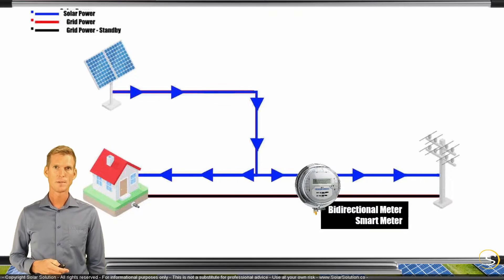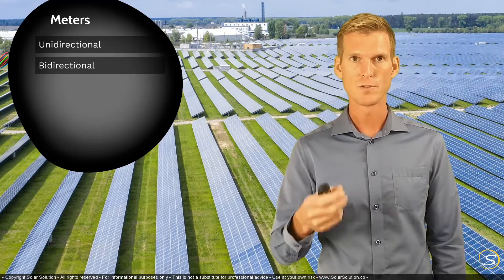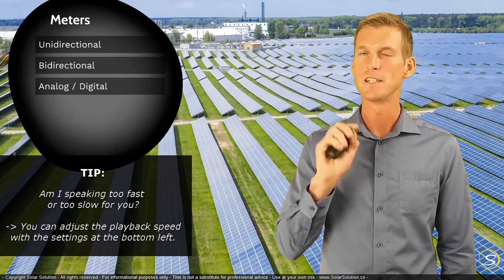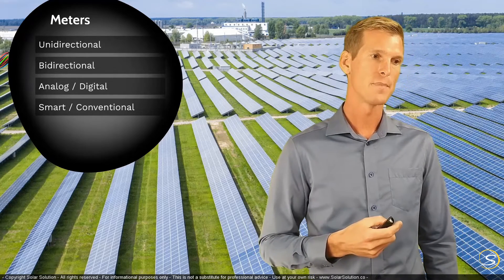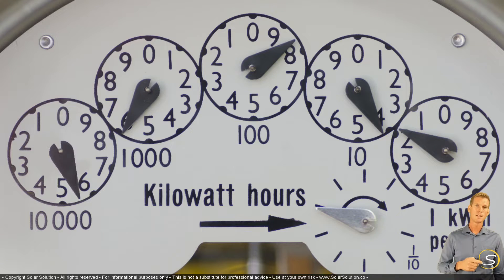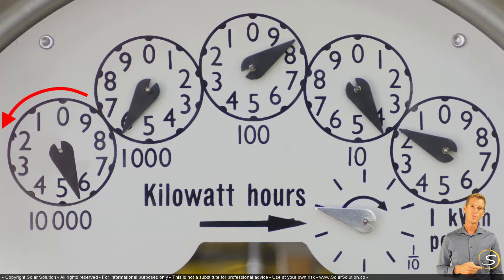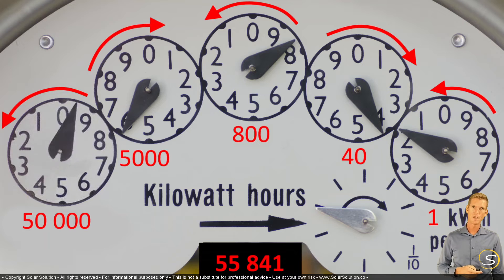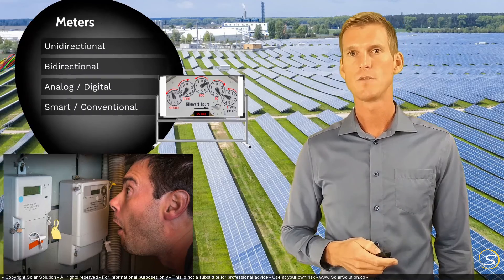Analog Electricity Meters: How to read your meter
Renewable Energy Engineer Jesse Gorter explains how to correctly read the dials on your analog electricity meter.

Jesse